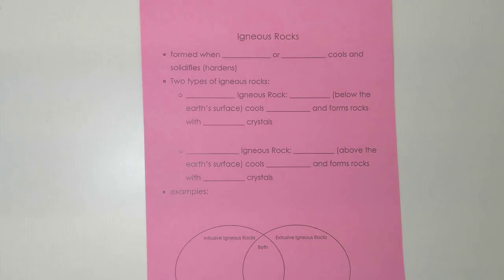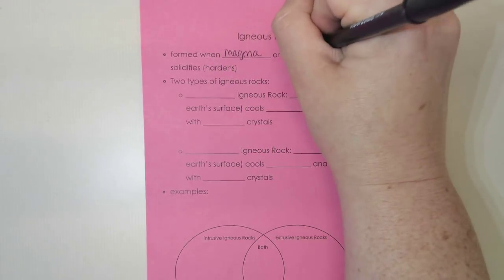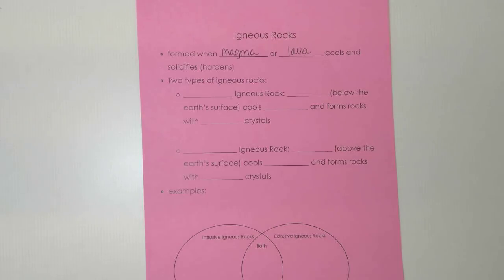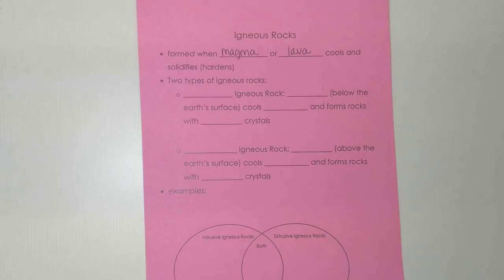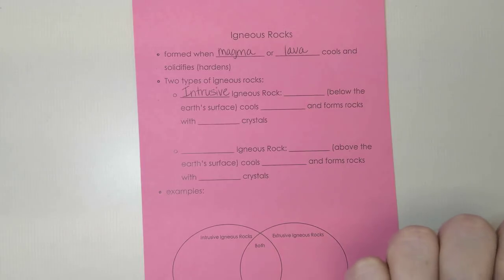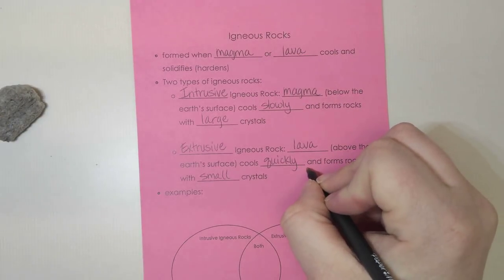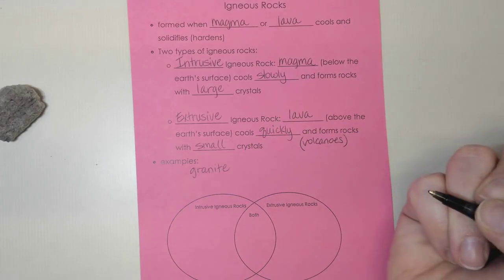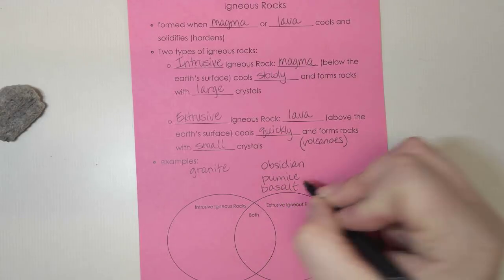Igneous Rocks Notes